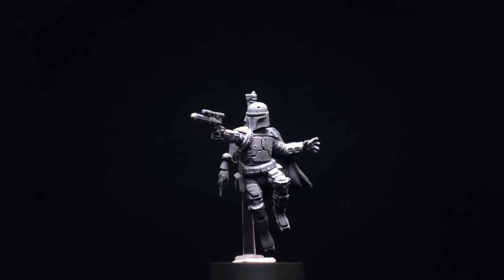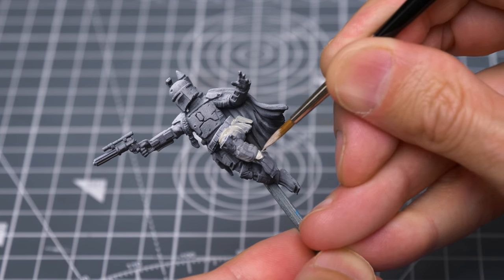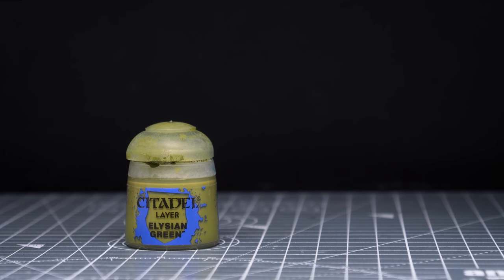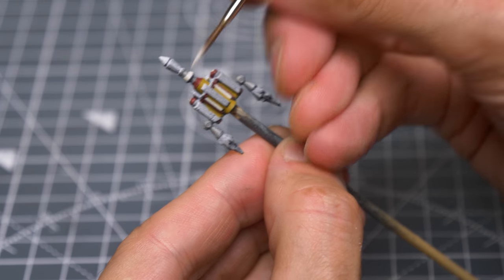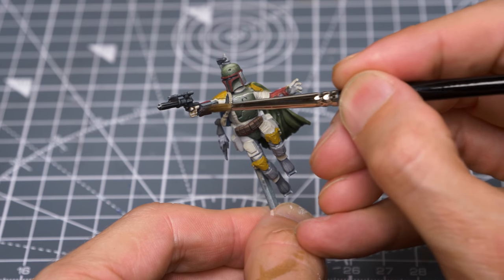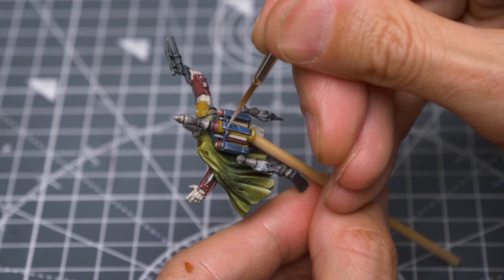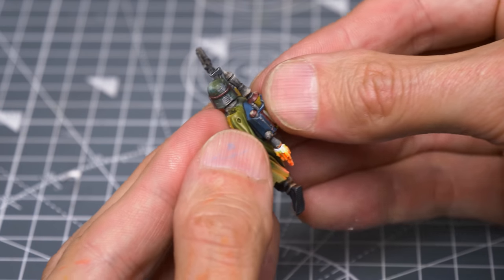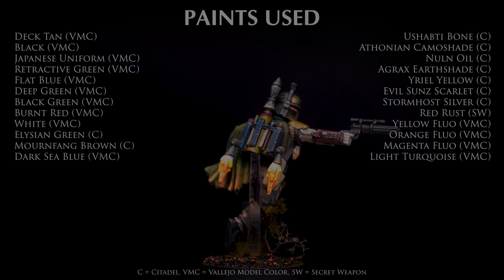Star Wars: Legion Painting Guide Ep.12: Boba Fett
Hello!  This is a guide to painting Boba Fett from Fantasy Flight Games' Star Wars Legion.

0:00 - Intro
0:57 - Steps Overview
1:48 - Base Colours
21:44 - Shade
23:31 - Highlights
28:14 - Finishing Touches

Paint List:
Deck Tan (VMC)
Black (VMC)
Japanese Uniform (VMC)
Retractive Green (VMC)
Flat Blue (VMC)
Deep Green (VMC)
Black Green (VMC)
Burnt Red (VMC)
White (VMC)
Elysian Green
Mournfang Brown
Dark Sea Blue (VMC)
Ushabti Bone
Athonian Camoshade
Nuln Oil
Agrax Earthshade
Yriel Yellow
Evil Sunz Scarlet
Stormhost Silver
Red Rust (SW)
Yellow Fluo (VMC)
Orange Fluo (VMC)
Magenta Fluo (VMC)
Light Turquoise (VMC)

Also:

Brown Earth basing paste (Vallejo)
Testors Dullcote matte varnish
Javis fine turf (dark, mid and light)
Army Painter Black and Brown Battleground
Fine Leaf Foliage (Woodland Scenics)

Brush used for this video: Rosemary & Co Series 33 Size 2.